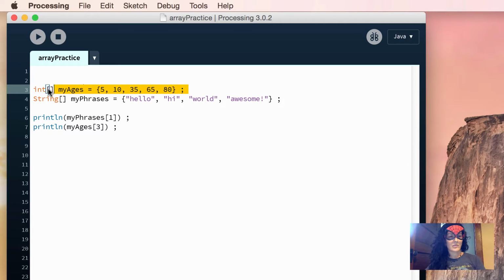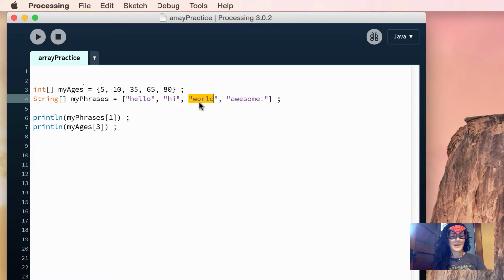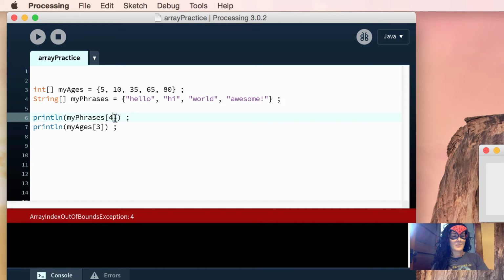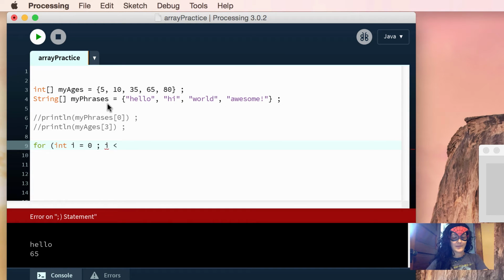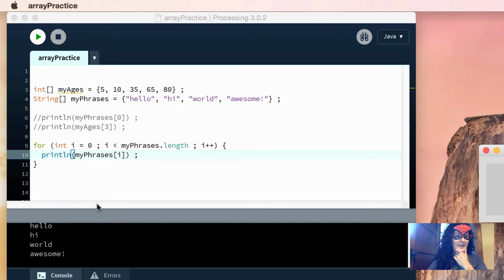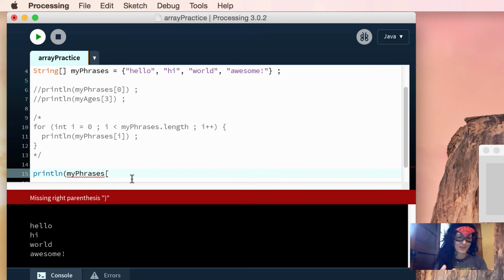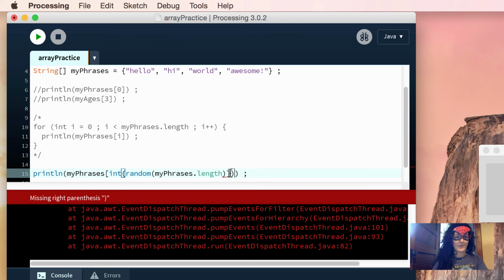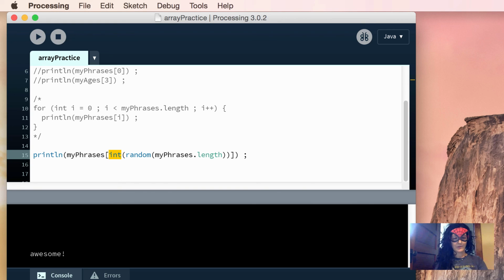OOP1 Part3 arrays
A quick tutorial on how to use an Array; how to access a random String from an array filled with Strings.